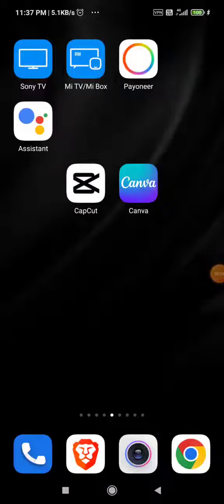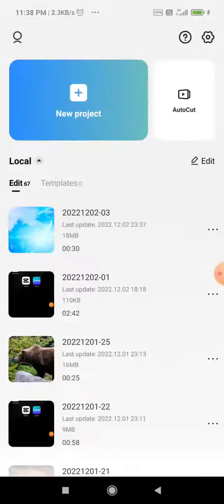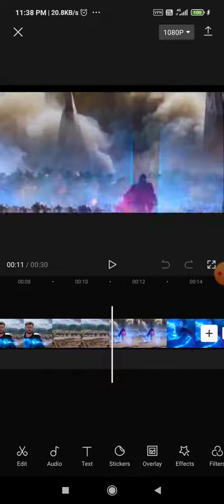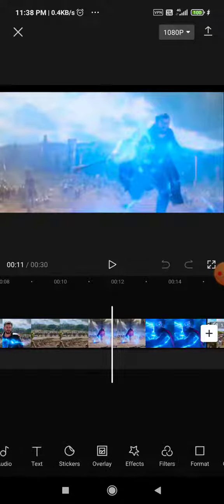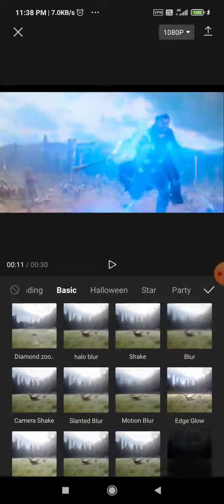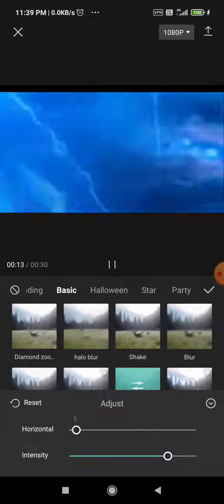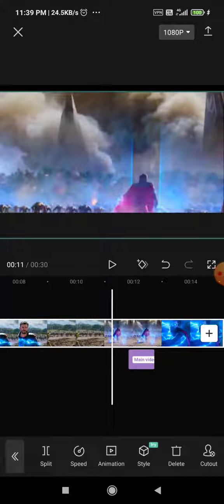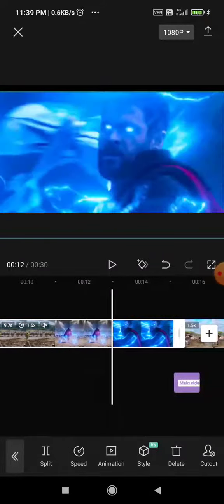How To Add Motion Blur Effect in CapCut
How To Add Motion Blur Effect in CapCut. In this video, we'll show you how to add a motion blur effect in CapCut. By adding this effect, you'll improve the look of your videos and make them more appealing to viewers. If you're looking to improve the look of your videos, then this is the tutorial for you! By following along, you'll be able to add a motion blur effect to your videos in just a few simple steps. This effect will help your videos look more professional and attractive to viewers!